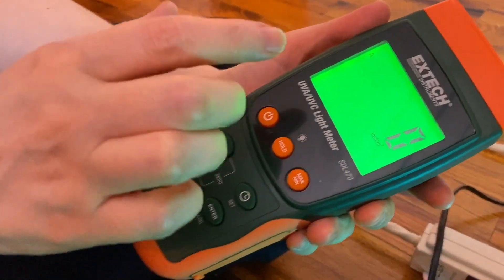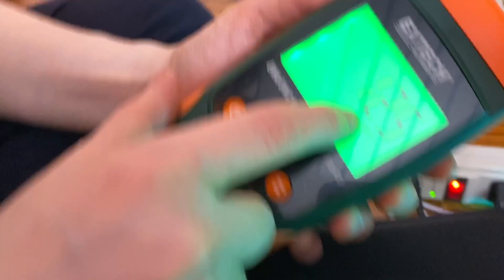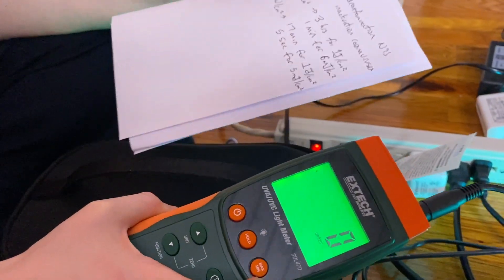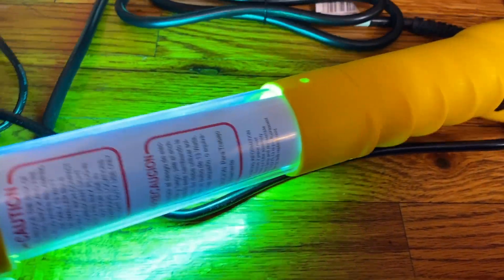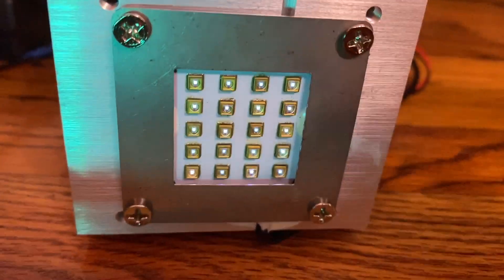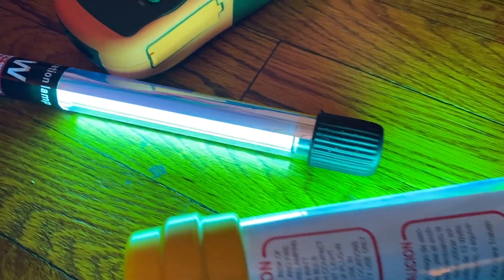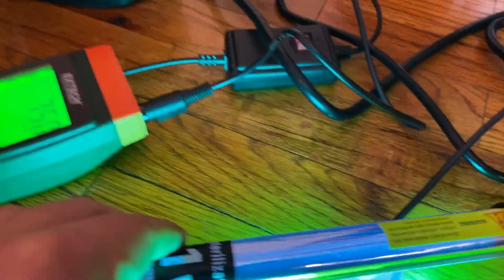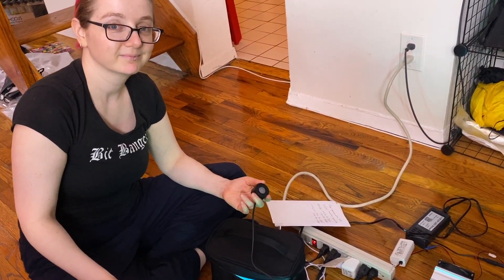Using the Extech SDL470: UVA / UVC Light Meter/Datalogger